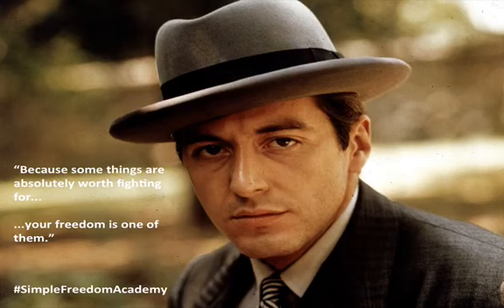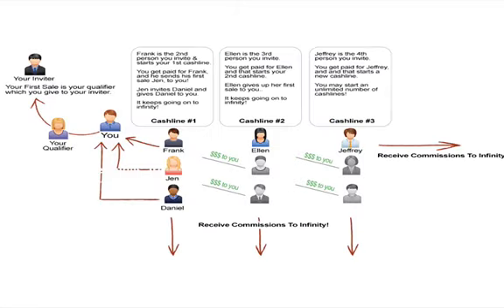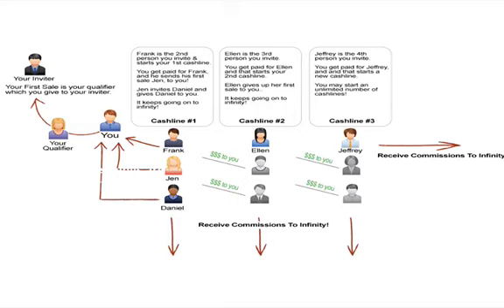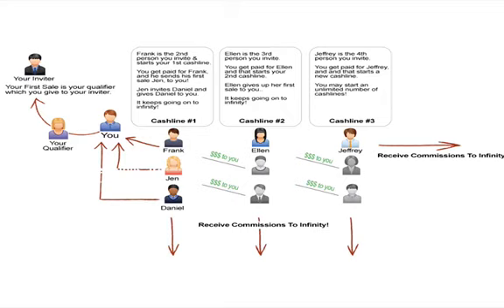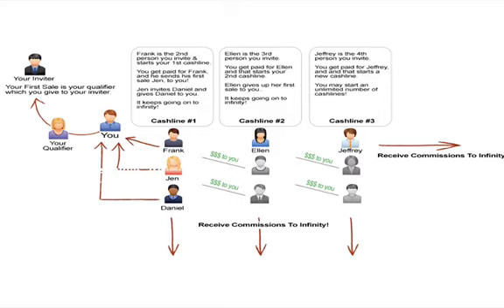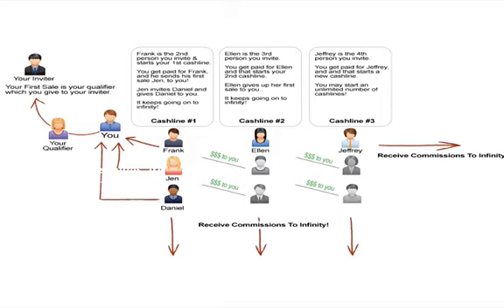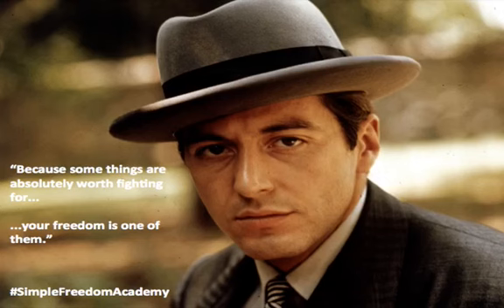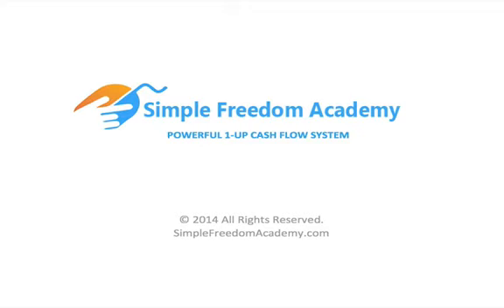The Simple Freedom Academy Compensation Plan Overview.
.. POWER. LEVERAGE. SIMPLICITY. The 1UP Compensation Structure.